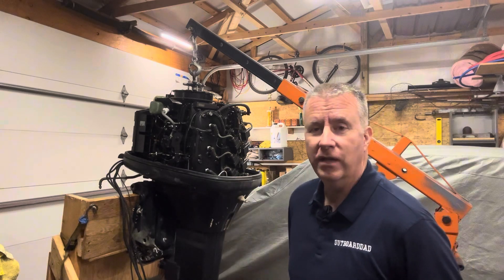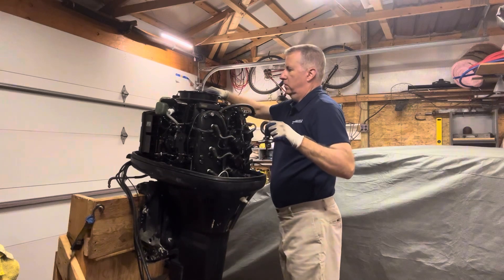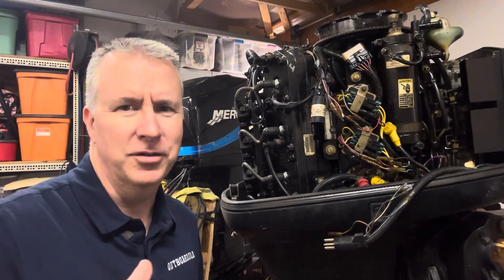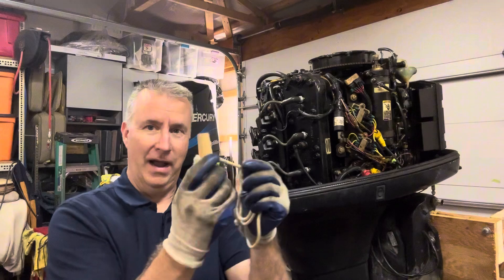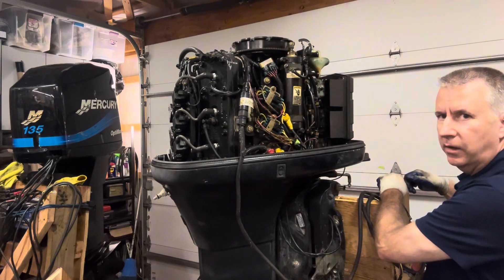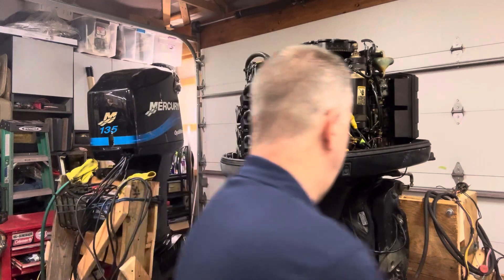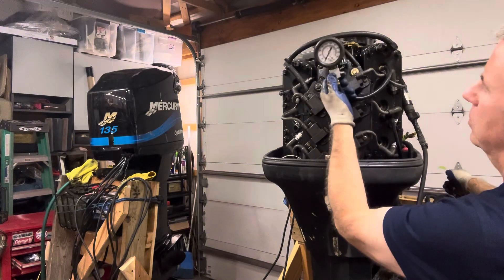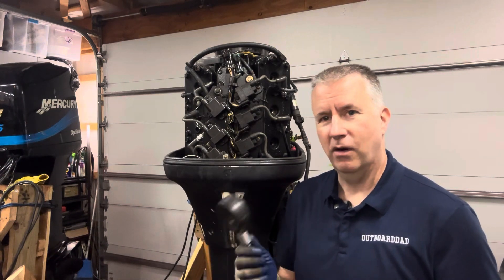How to compression test and scope an Outboard Motor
Mercury 150 compression test and boroscope